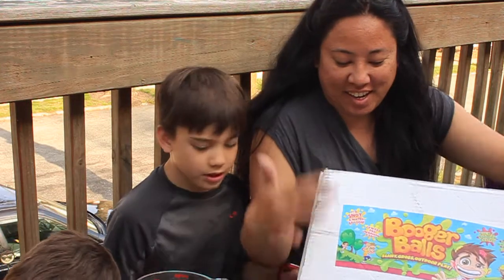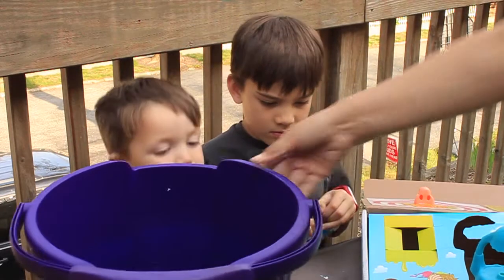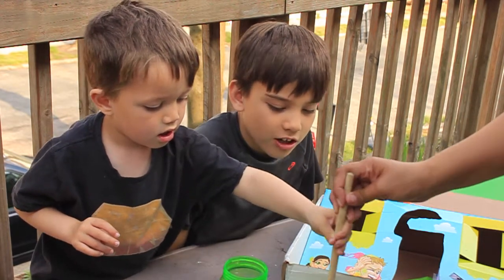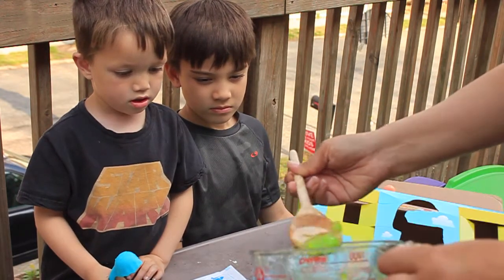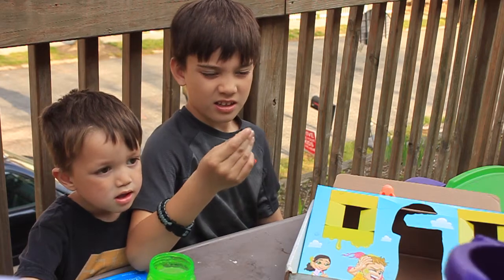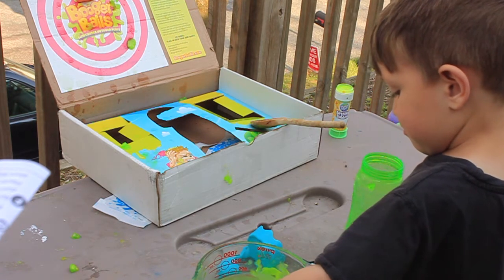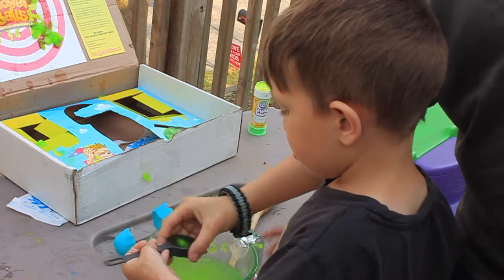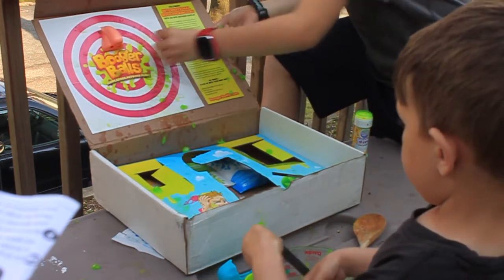The Next Kid Thing: Messy Play with Booger Balls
J & J get super messy with Booger Balls in honor of International Nose Picking Day.